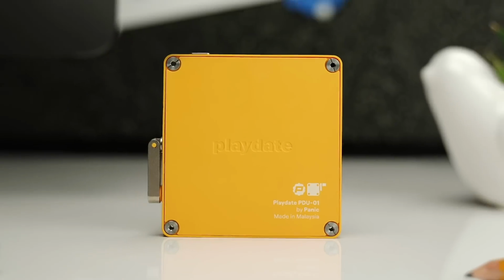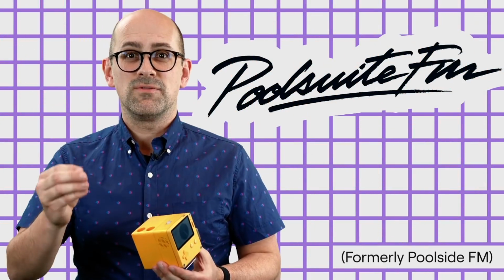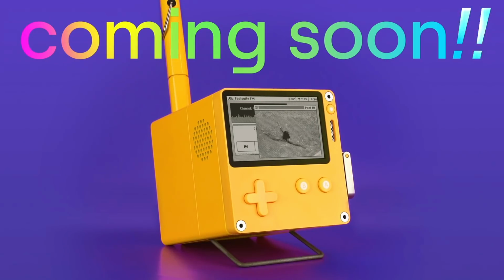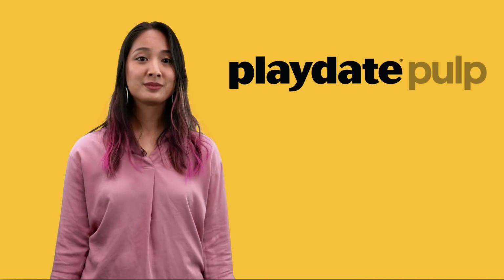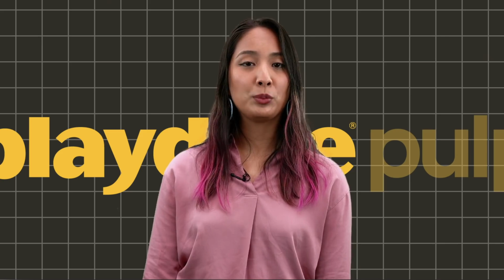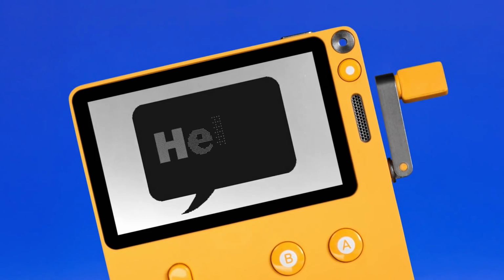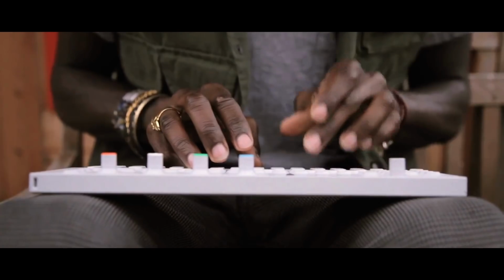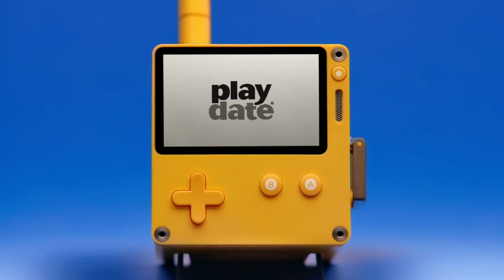✨ Playdate Update #1— 6/8/21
🟨 Join us for the latest news on Playdate, the tiny handheld game system with a crank!

Chapters:
00:00 Intro
01:00 Hello!
01:48 A New Thing
03:35 Season One Games
06:17 Sweet Baby Inc.
07:35 Lucas Pope
09:08 Developer Preview
10:34 Pulp
11:34 Wrap-Up
11:48 Pre-Orders
13:21 Ad